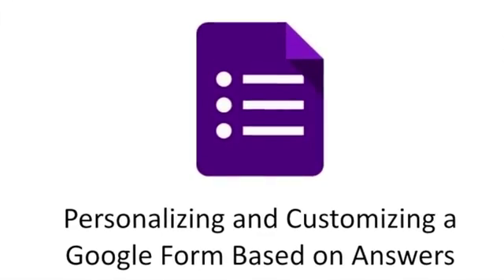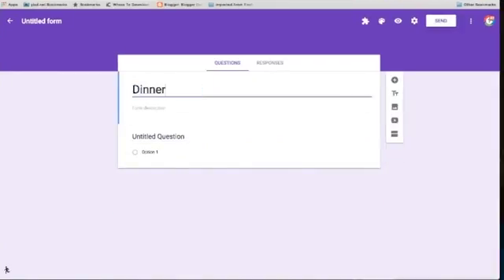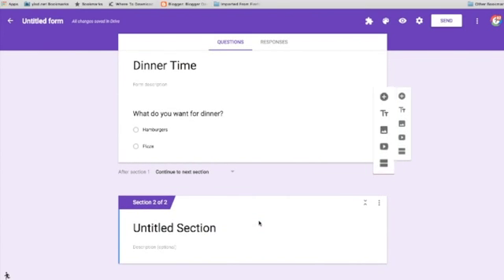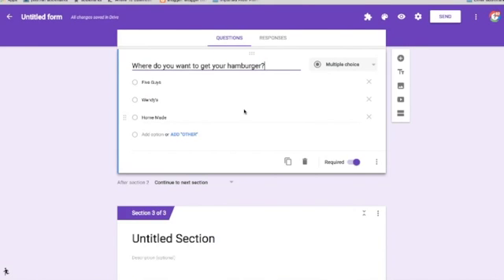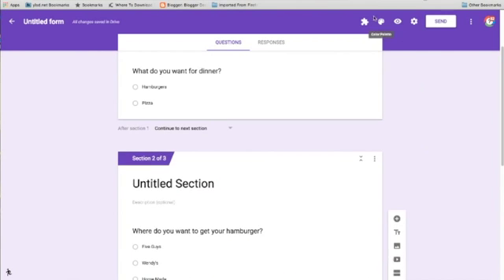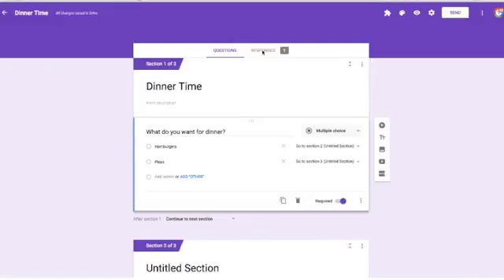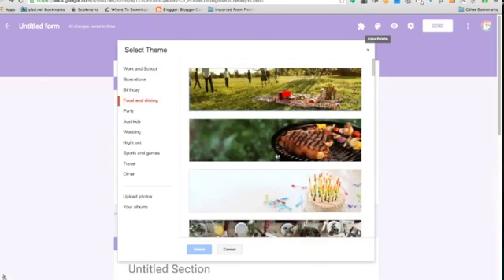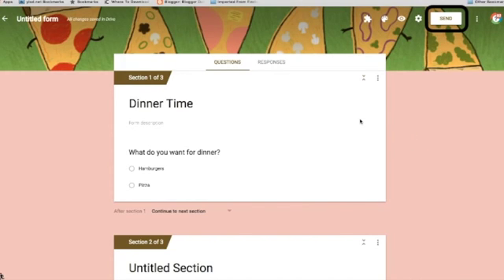Customizing Google Forms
This video describes how to add branching questions to Google Forms.